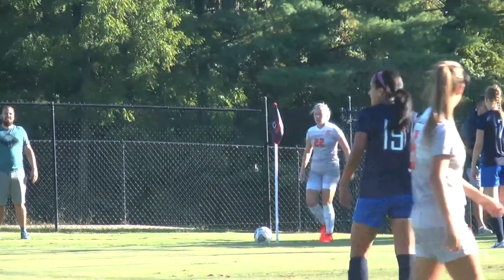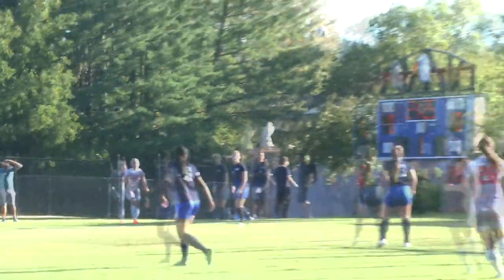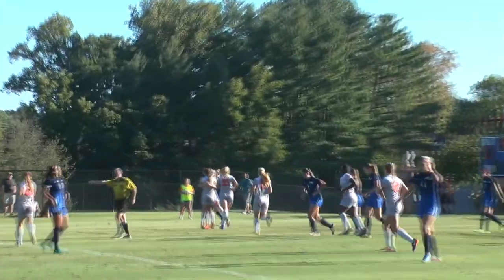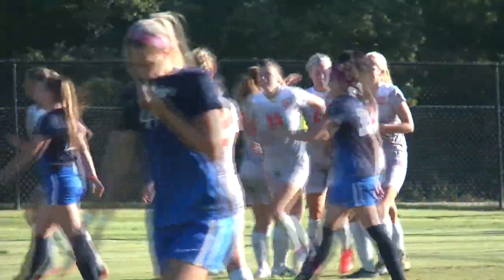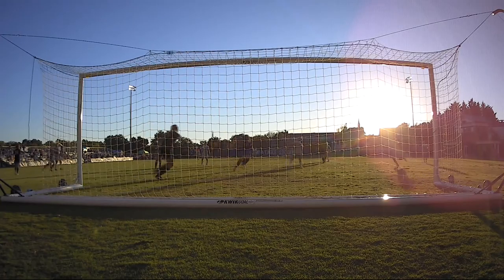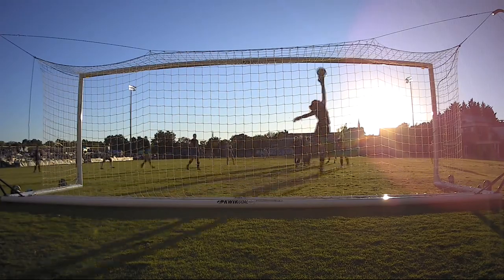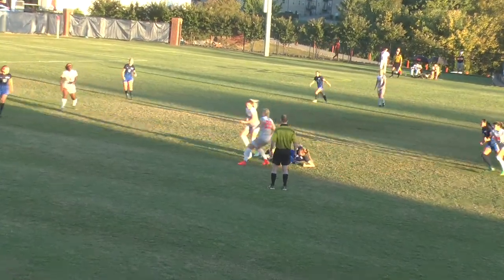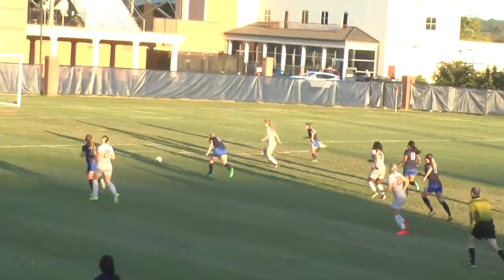2017 Carson-Newman Women's Soccer: Lincoln Memorial Highlights 10-4-17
The official website of Carson-Newman athletics can be found by visiting